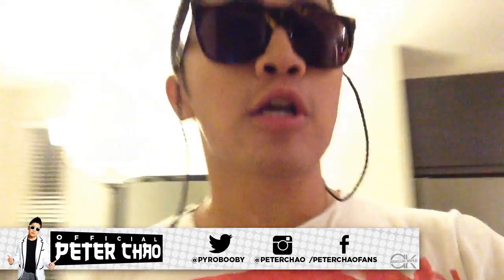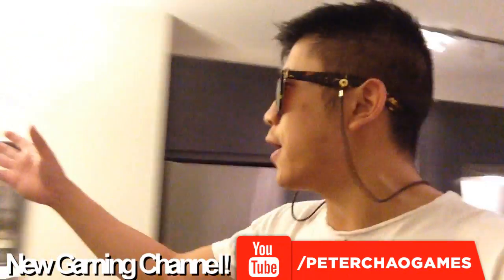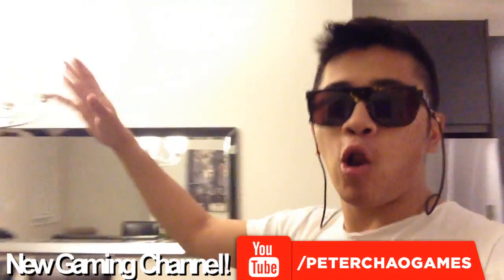THIS SAUCE IS BOMB! - Peter Chao Vlog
***Other Appearances***

August 17 - AUSTRALIA LIVE! (VIDINC) -